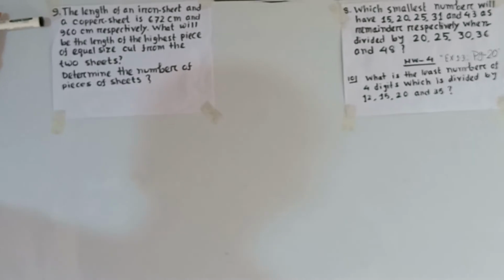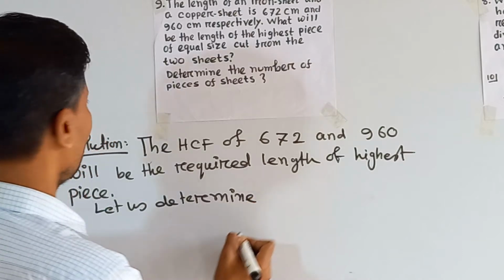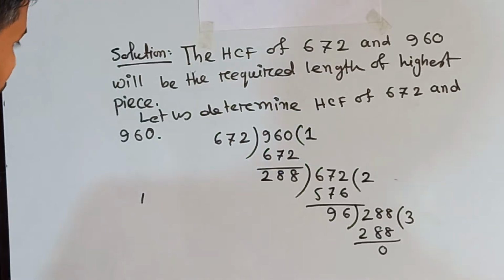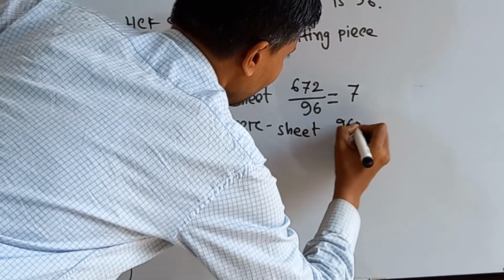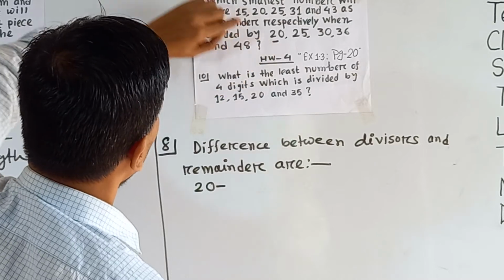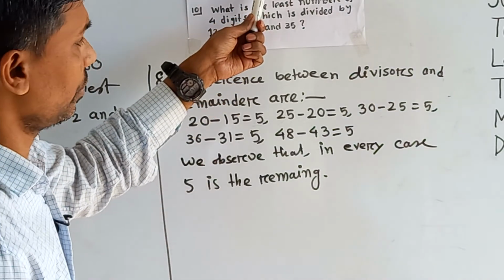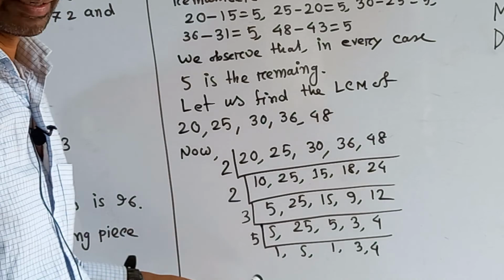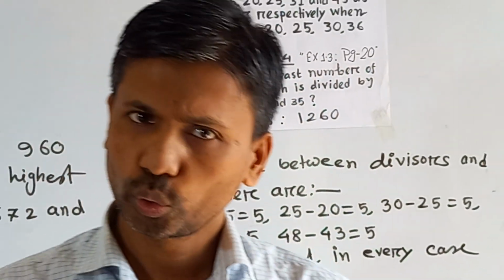Class: Six, Subject: Mathematics (Lecture-05), Topic: Ex-1.3: 8,9 W/P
Half Yearly-2022
Class: Six
Subject: Mathematics (Lecture-05)
Topic: Ex-1.3: 8,9  W/P